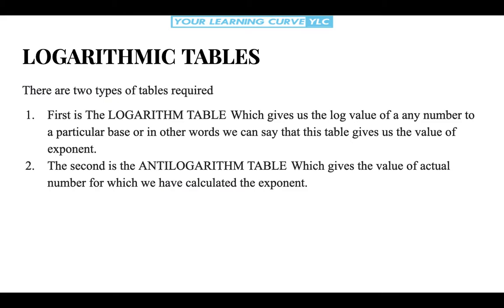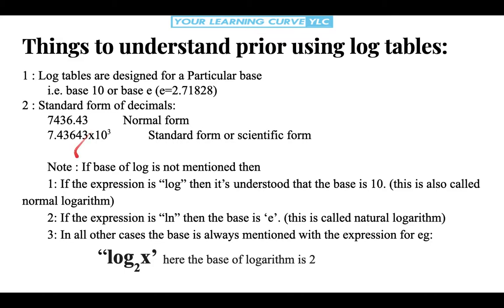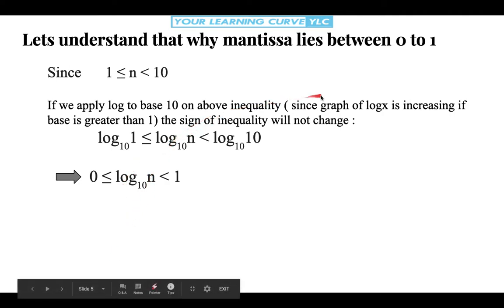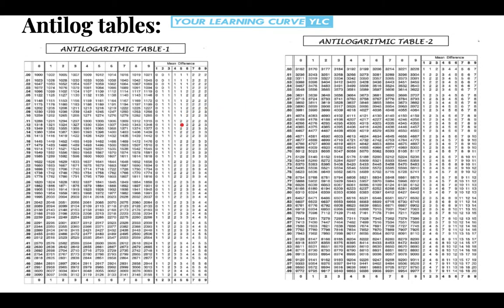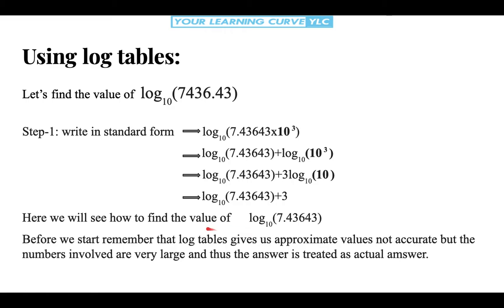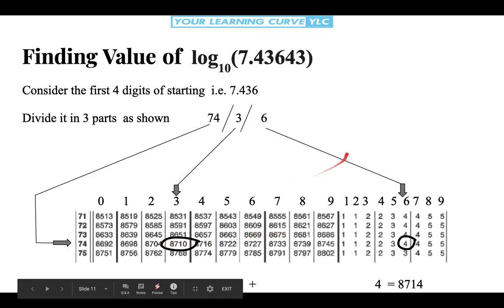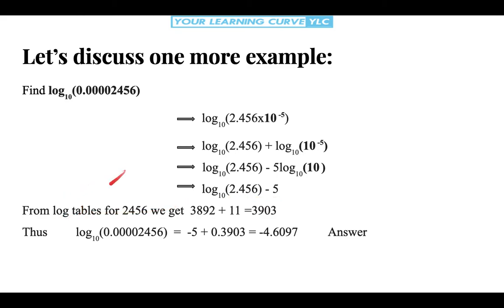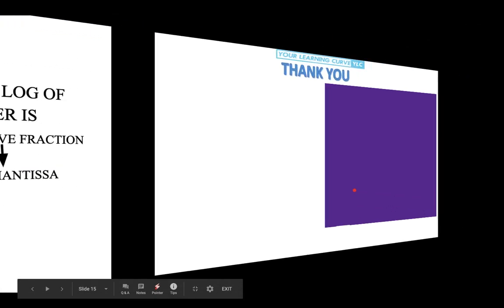LOGARITHM AND USE OF LOG TABLES PART 1